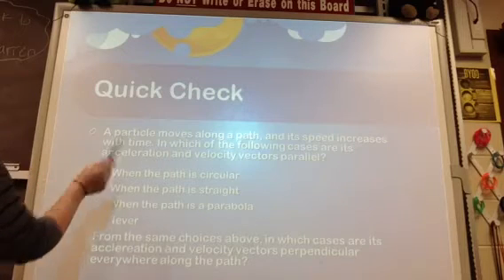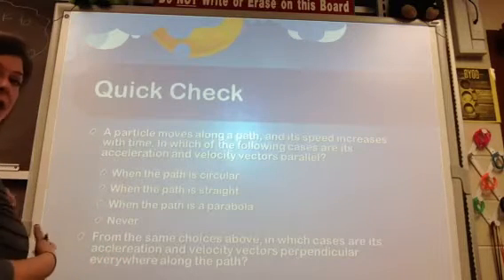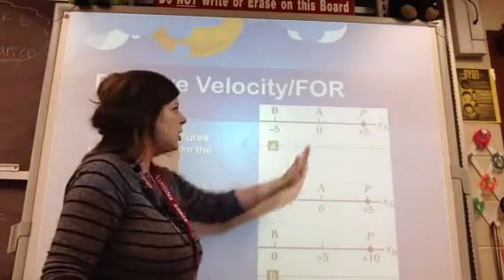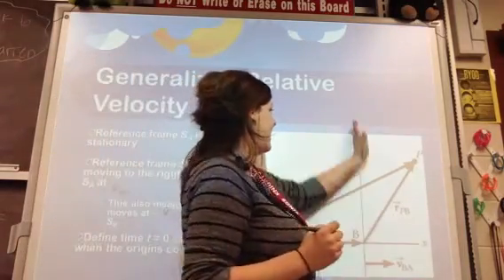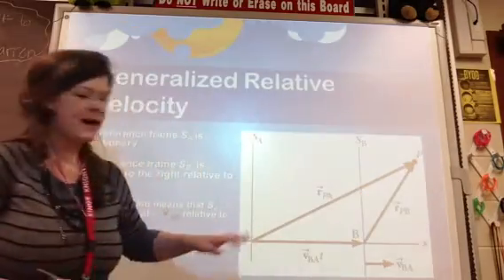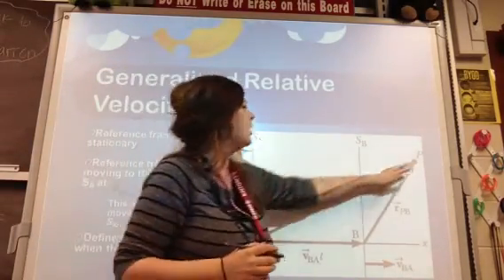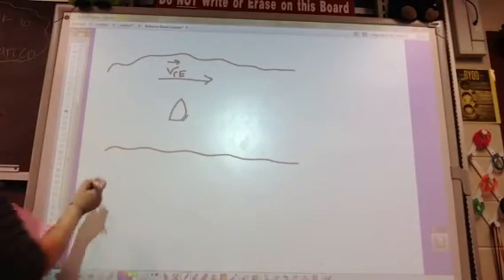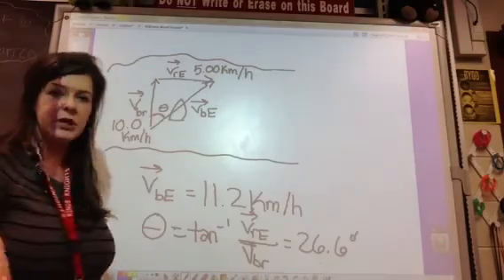Relative Velocity and Frames of Mouon